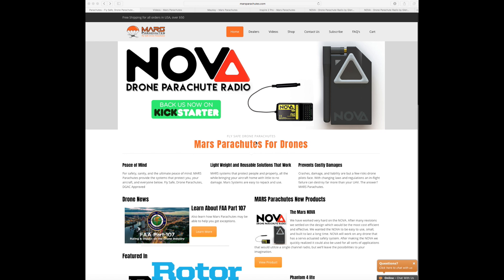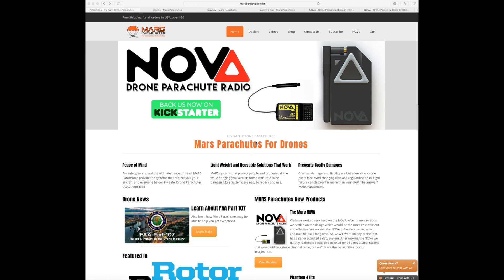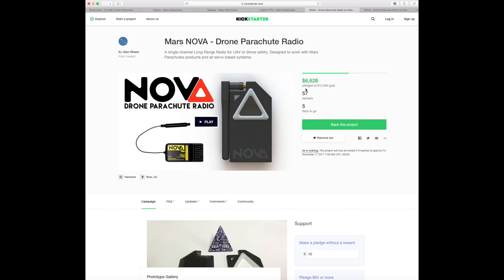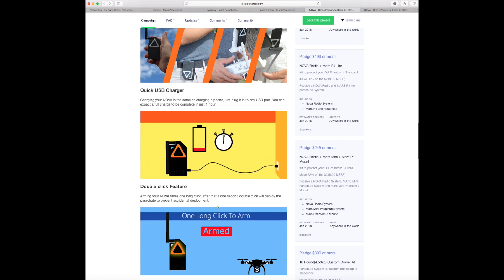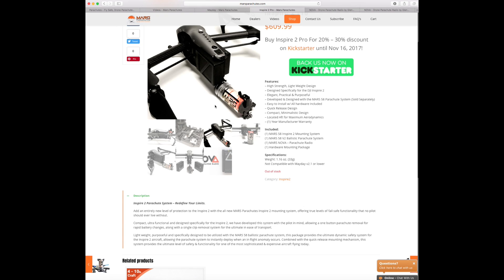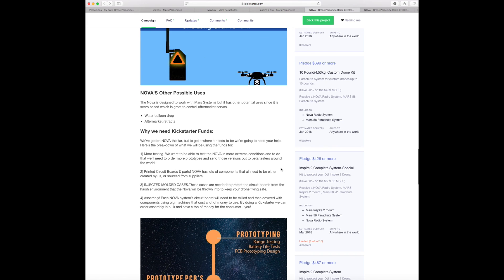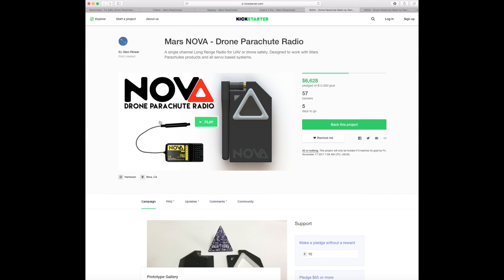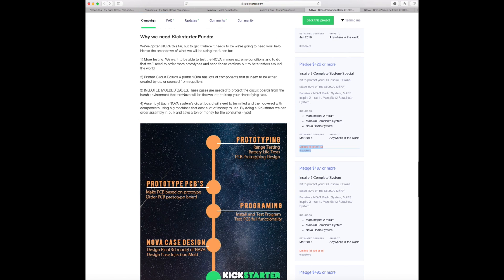New Mars Parachute Nova Radio System and Parachute for Inspire 2 - 1 Week Left for KS Deal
have announced there system for the Inspire 2, they are running a KS campaign for the new Nova radio and the Inspire 2 system 1 week left to get onboard the Kickstarter Campain.

To Support me or this channel you can

Thanks for watching my videos, I have been asked for ways for people to thank me for helping them as I do not use advertising on my channel but if people would like to support me I have some DJI affiliate links, A Patreon account and a Paypal links above that you can use if you wish, I do not use advertising on this channel and the small income I have received has helped me to continue to purchase some products and accessories to discuss so If you would like to support me you can use these links.